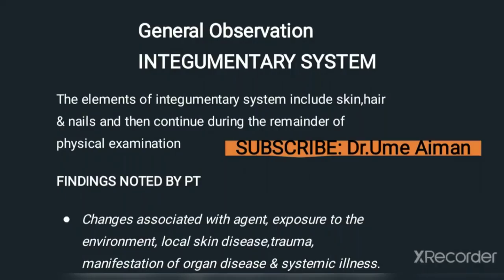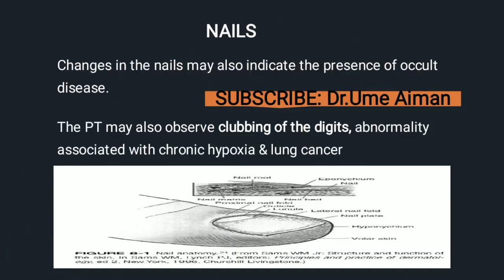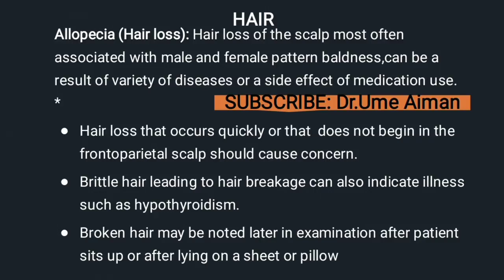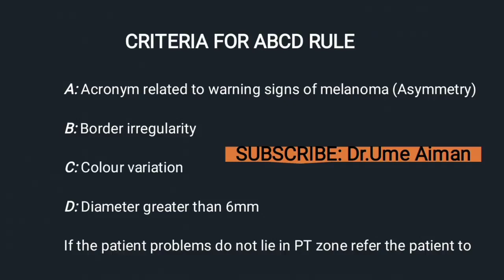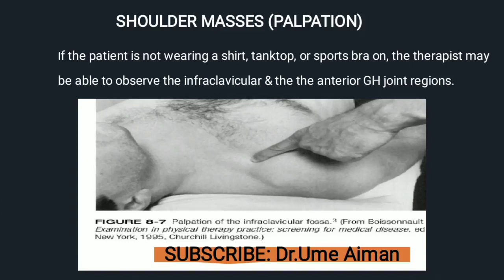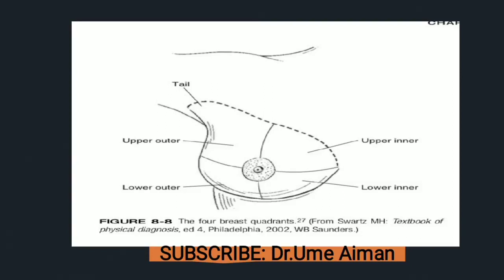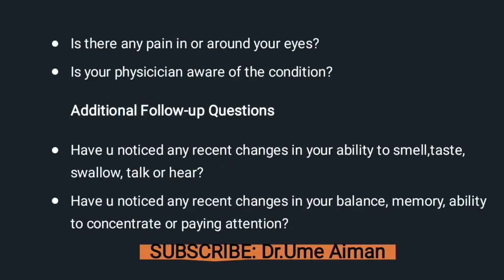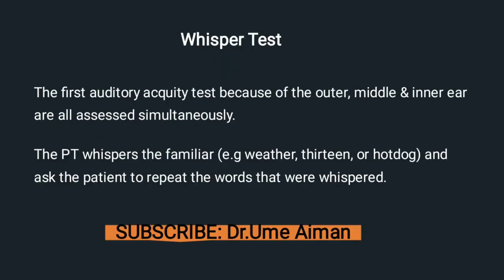Steps Of Patient Interview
✌THANK YOU FOR LIKING,SHARING AND SUPPORTING!